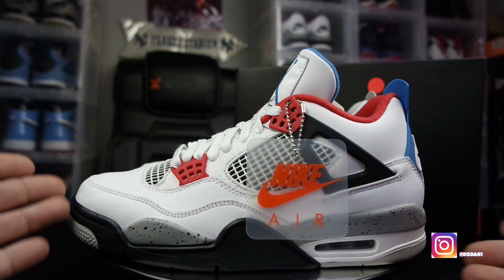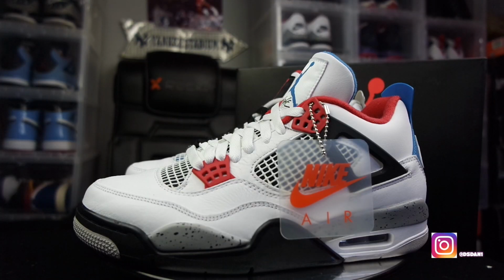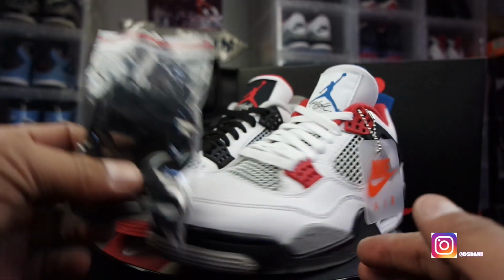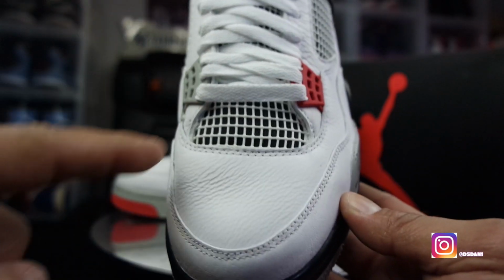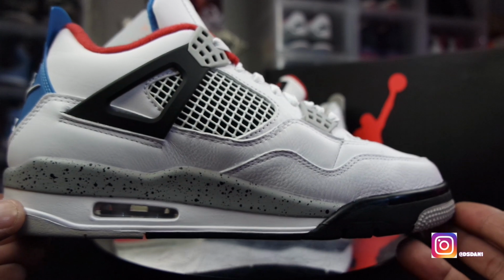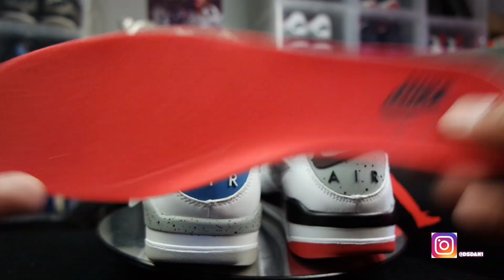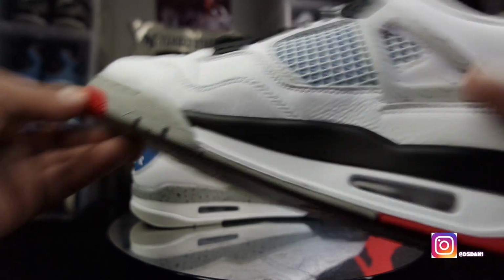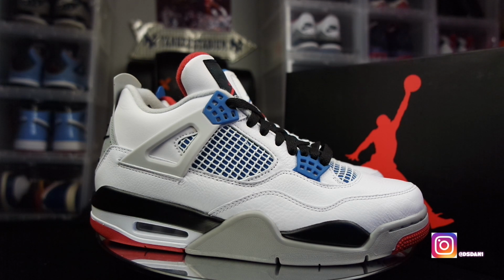AIR JORDAN 4 "WHAT THE" "REVIEW & ON FEET! "EARLY LOOK!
HOPE U GUYS ENJOY THE REVIEW & ON FEET OF THE AIR JORDAN 4 WHAT THE !